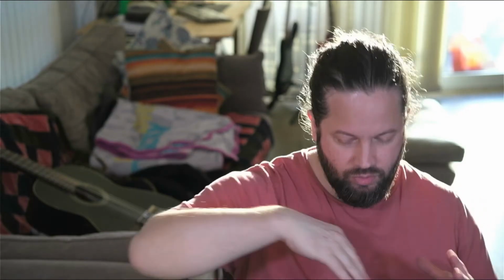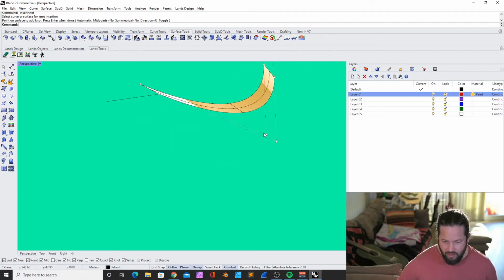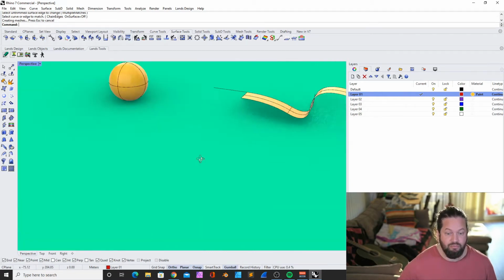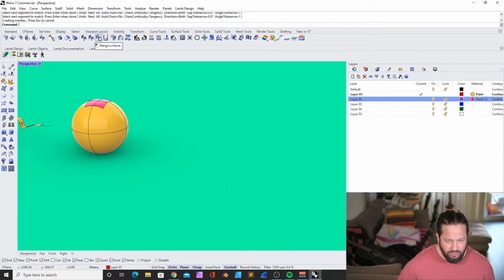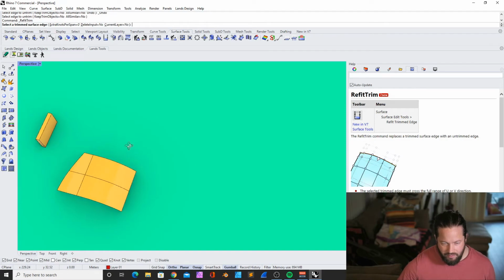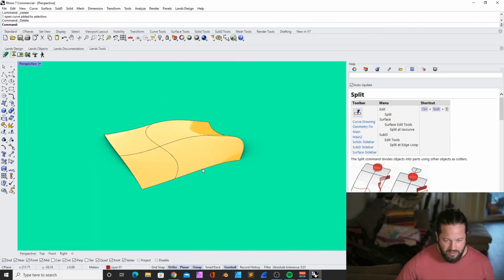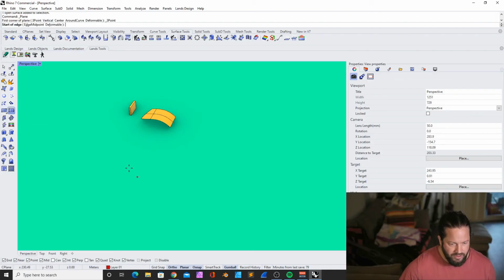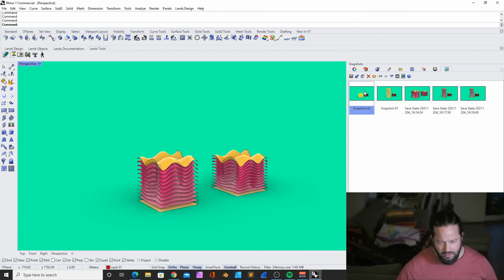How to Rhino 3D - Matching surfaces, Surface tweens, and more - Advanced Beginners Tutorial 022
In this video we look into surface tweens, merging symmetry, and more.
Don't miss out on these incredible tools.